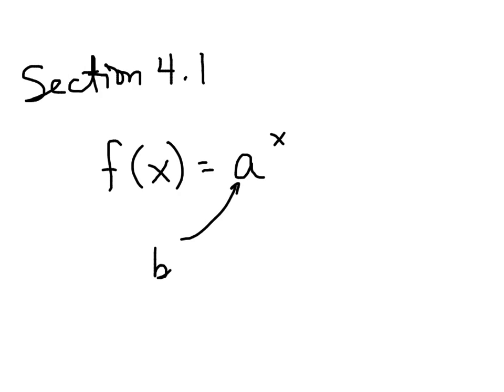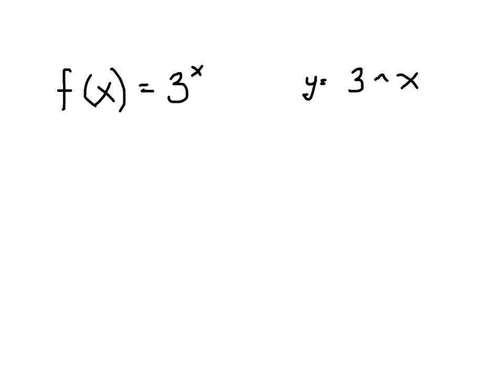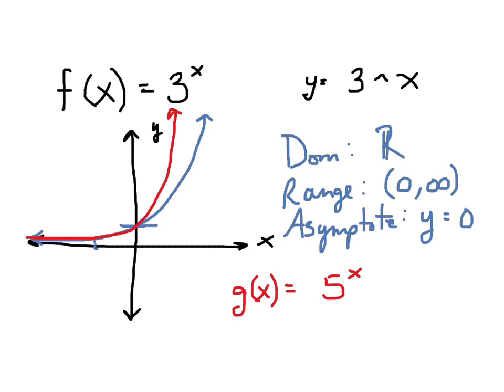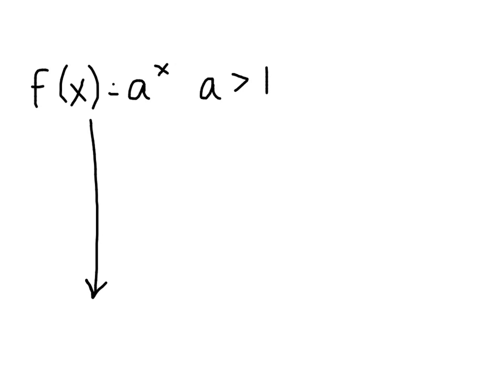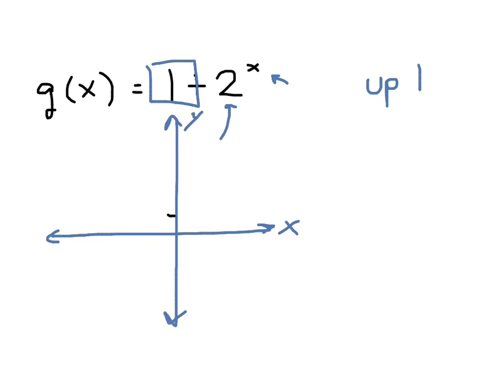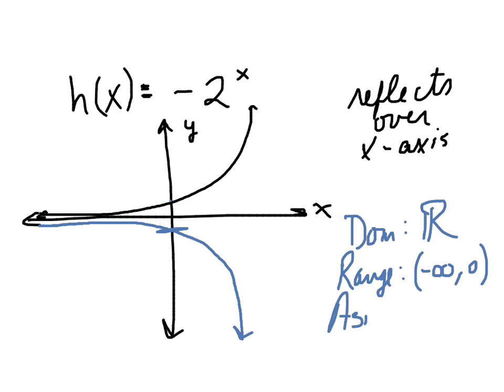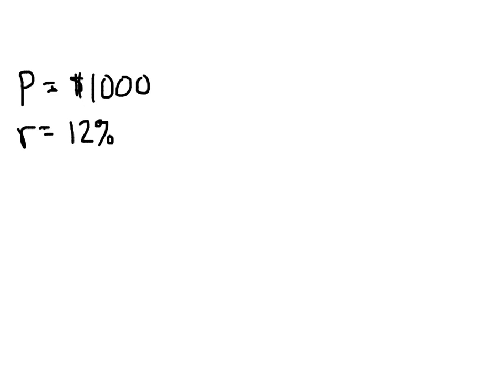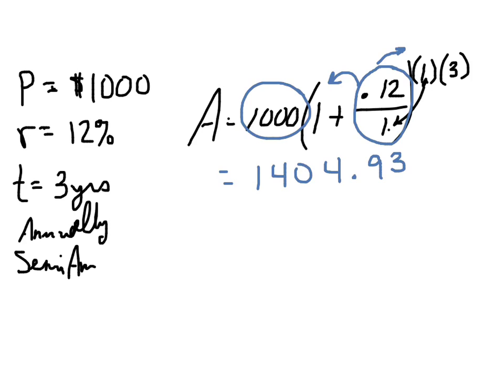Section 4 1 - Exponential Functions